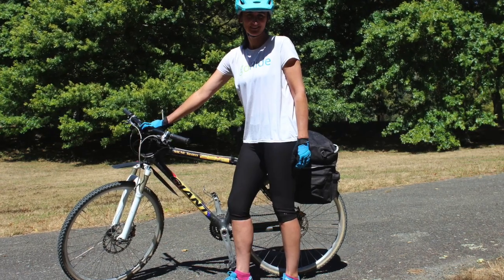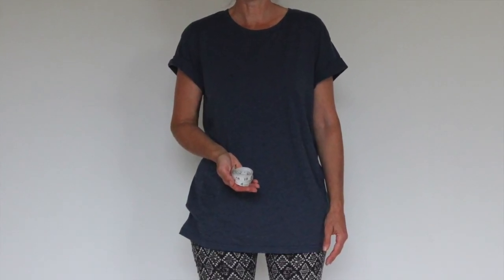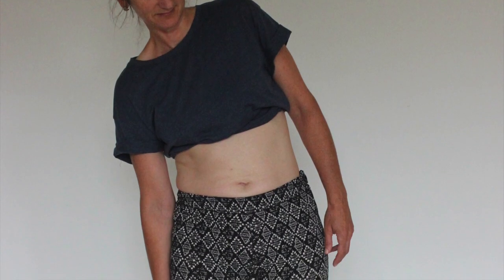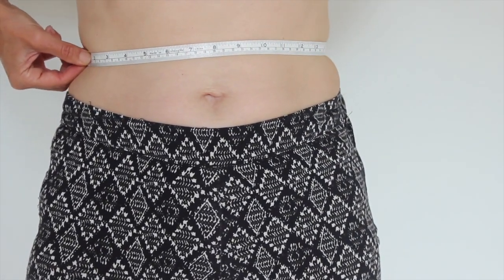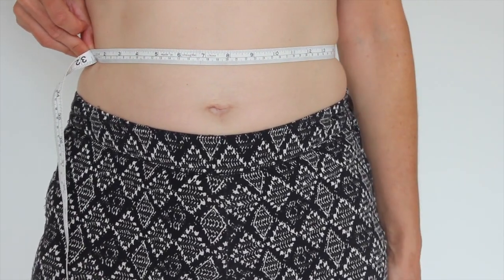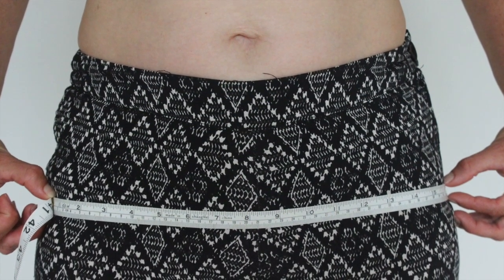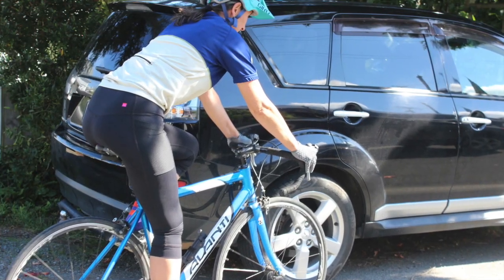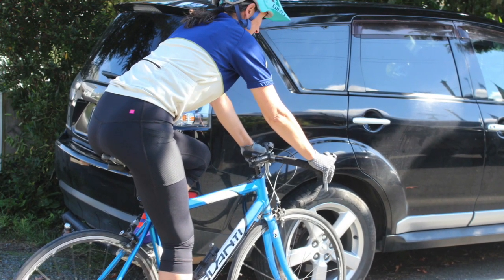The right SIZE padded bike pants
This video is about The right SIZE padded bike pants